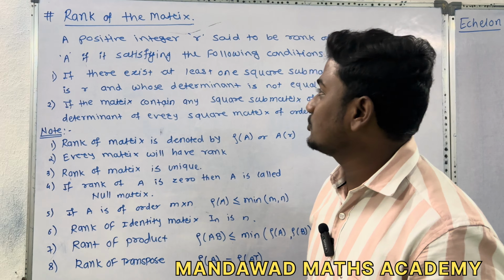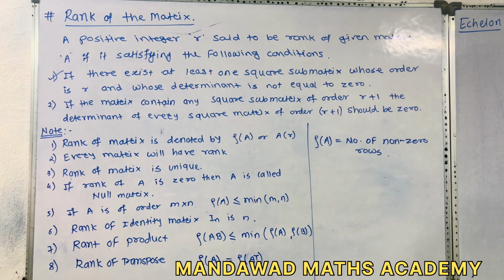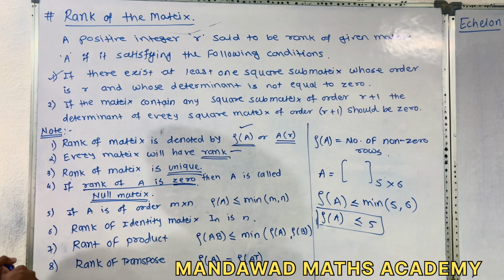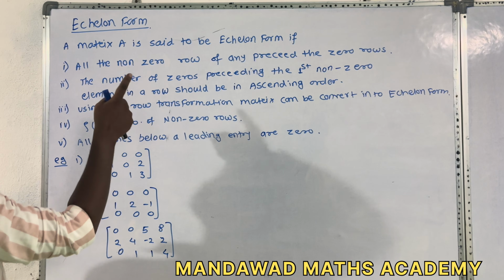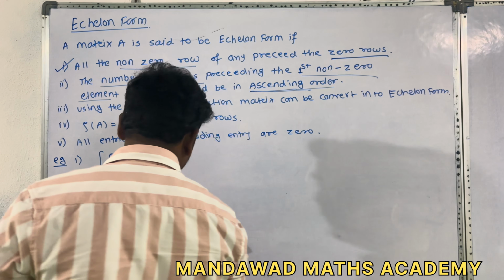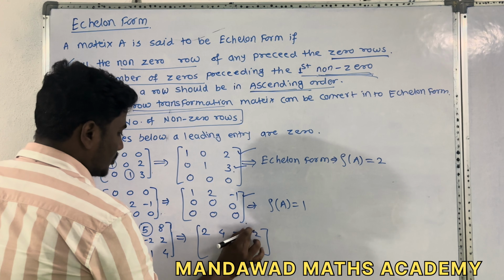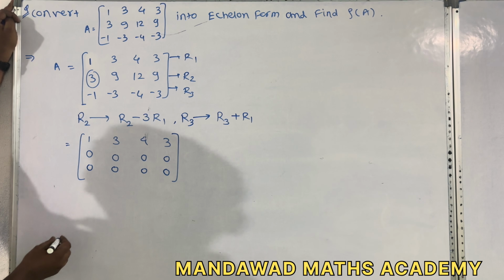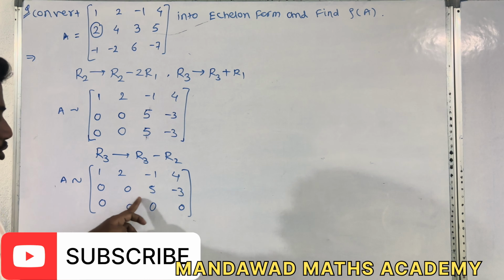How to Find Rank of a Matrix Using Echelon Form#rankofmatrix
Learn how to find the Rank of a Matrix using the Echelon Form method in this simple and clear explanation by Mandawad Maths Academy.
This video covers every important concept you need to understand the topic completely — perfect for Class 12 students, Maharashtra Board, JEE, and B.Sc. Mathematics learners.

📘 In this video, you will learn:
✅ What is the Rank of a Matrix
✅ Concept of Row Echelon Form
✅ Step-by-step process to find the rank
✅ Shortcut method to find rank easily
✅ Solved examples and tricks for exams

📚 Useful for:
 • B.Sc. Mathematics

🎯 Mandawad Maths Academy — “Regenerating Logics”